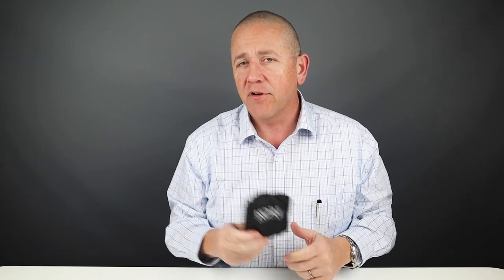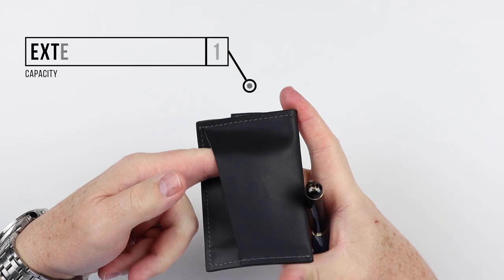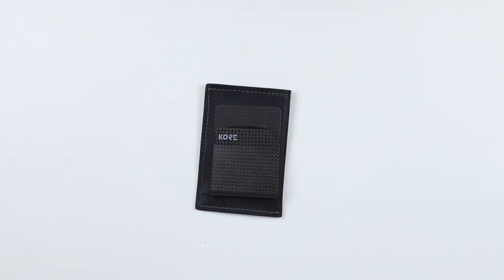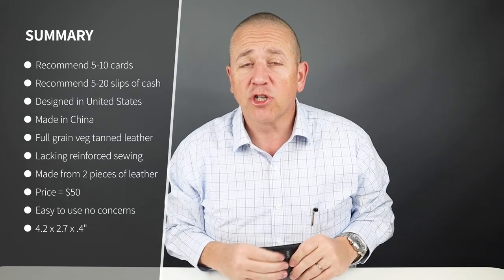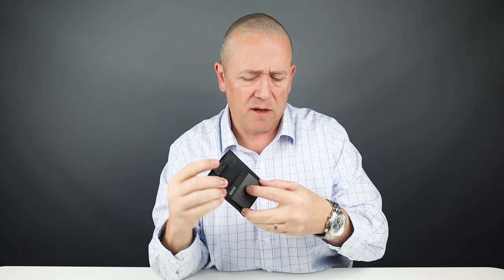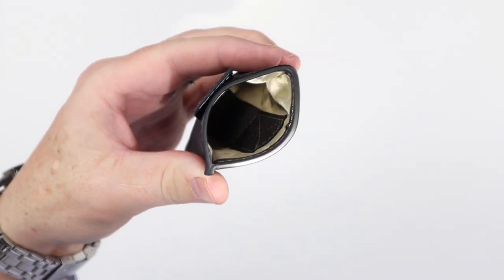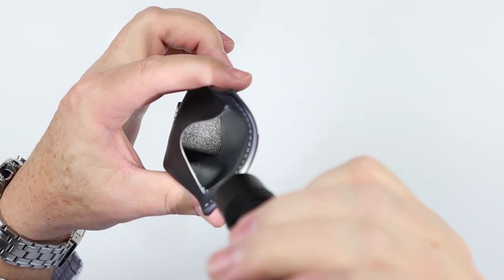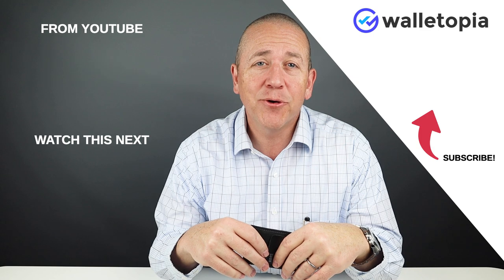KORE Essentials wallet, 2-in-1, wallet, carbon fiber money clip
With a removable carbon fiber money clip, the KORE Essential wallet provides 2 wallets in one, but together they provide a competent slim wallet, priced well to last. @Koreessentialsbrand

TIMESTAMPS:
Intro - 0:00
Unboxing - 00:09
Feature Review - 00:27
Measurement & Weight - 01:34
Card & Cash Insertion Test - 02:51
Review Summary/Detail - 03:59
Pocket Insertion Test - -
Pricing - 07:23
Final Score - 08:37